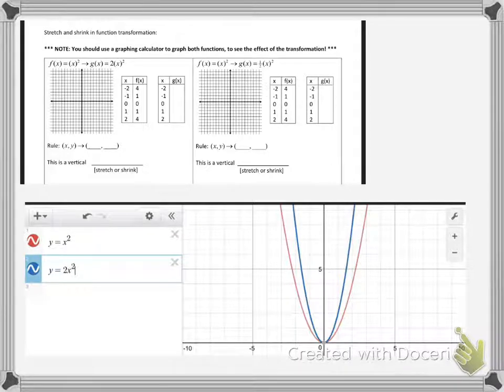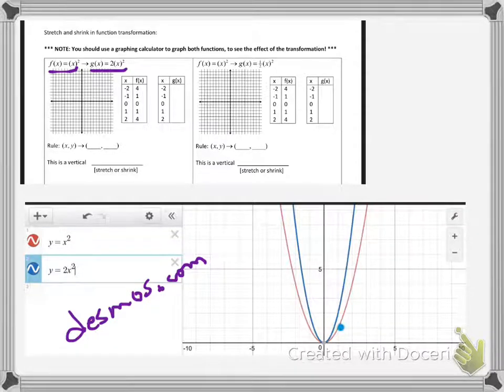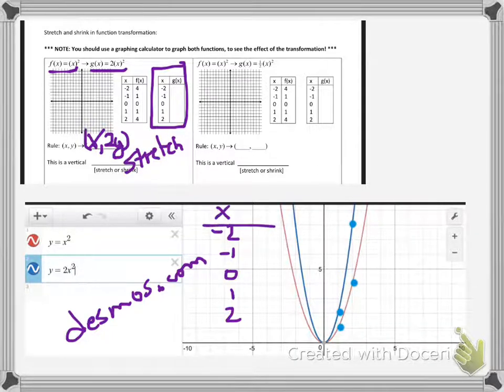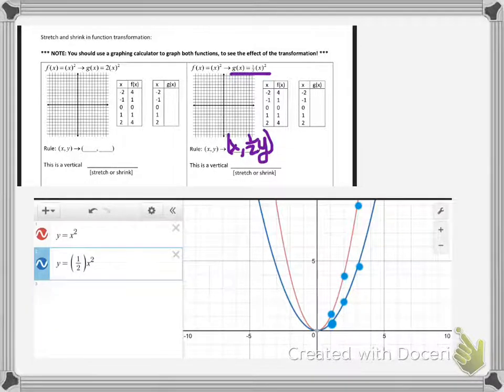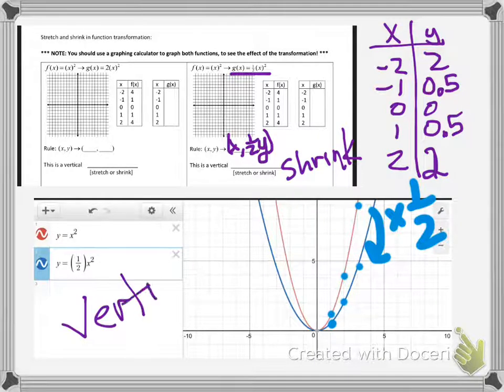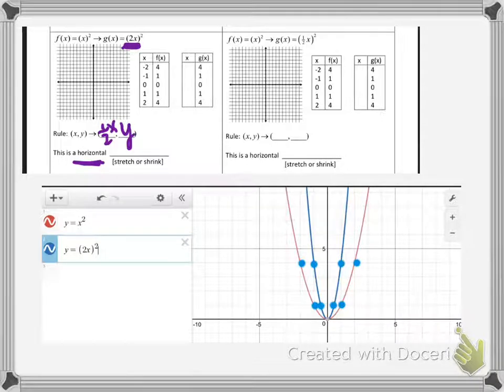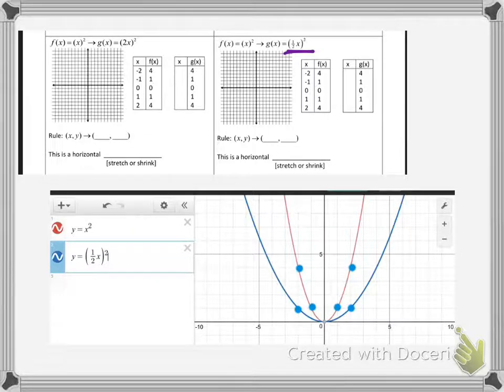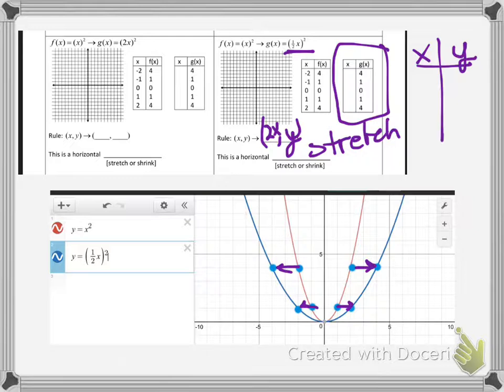stretch and shrink with functions